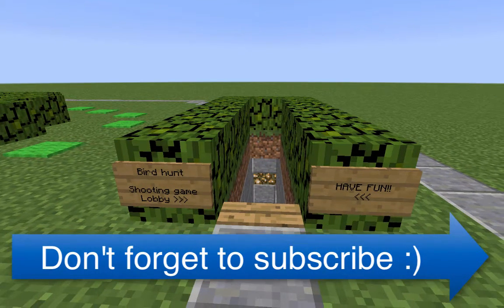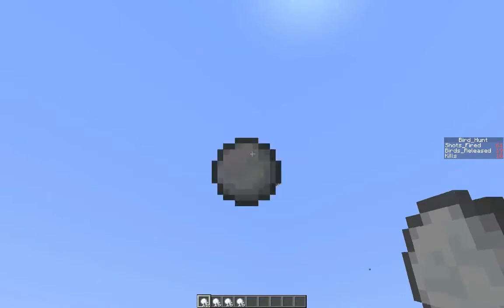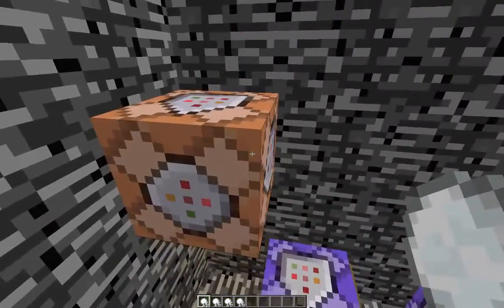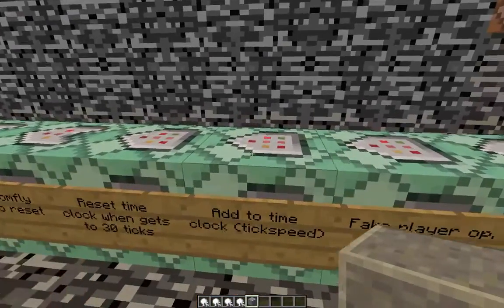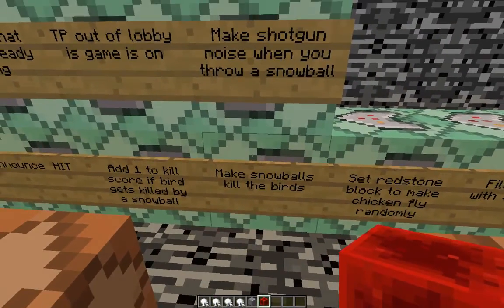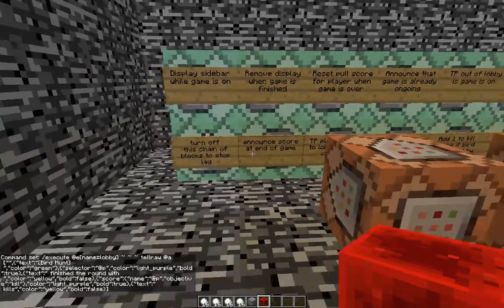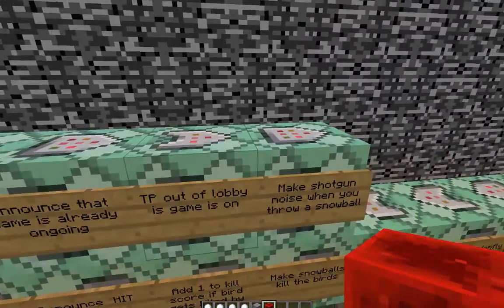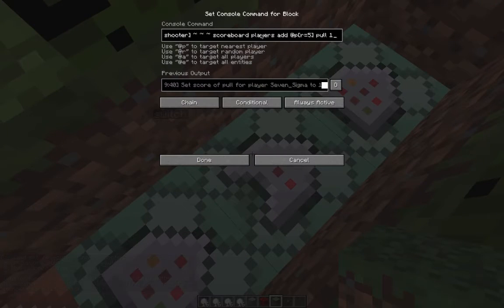Birdhunt clay pigeon shooting minigame in Vanilla Minecraft (1.9)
Fully automatic shooting game in minecraft. Release 20 birds and get as many kills as you can with the shotgun!